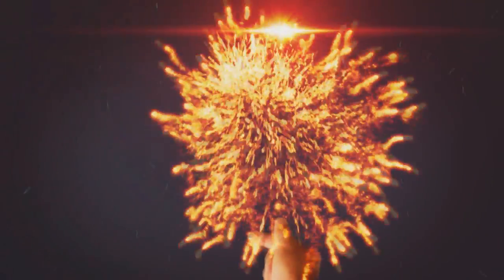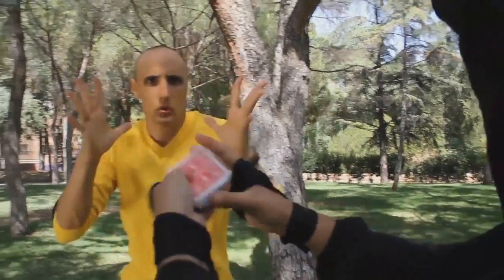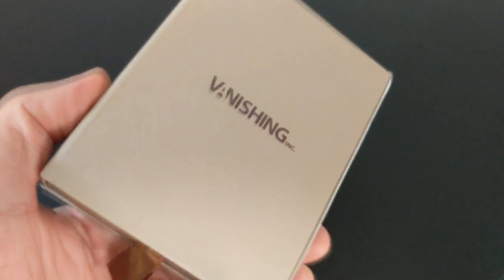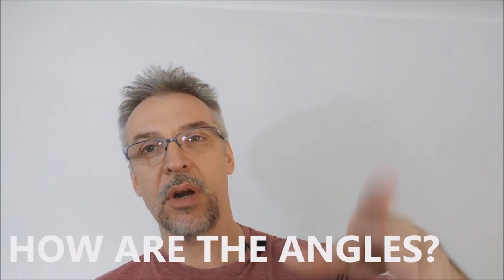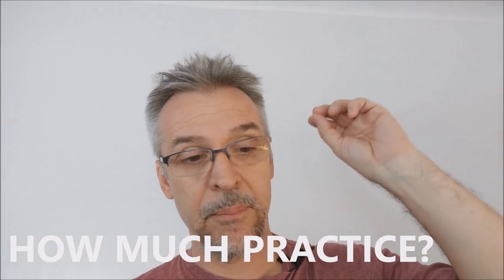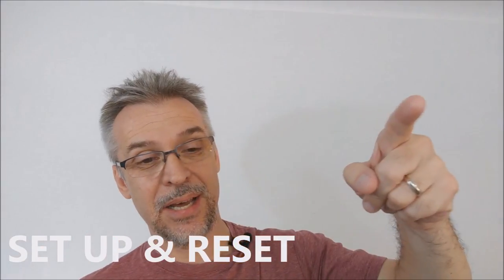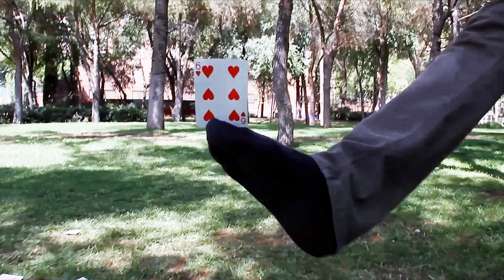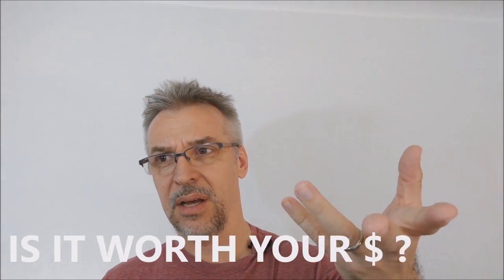Magic Review: Kung Fu Foot by Héctor Mancha [[ Card to Foot ]]